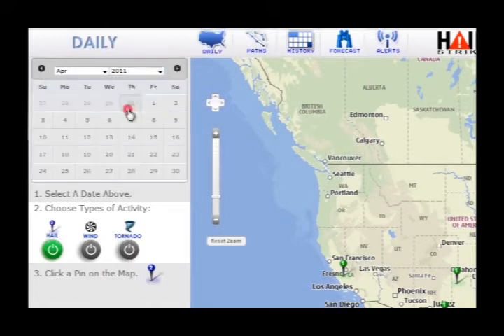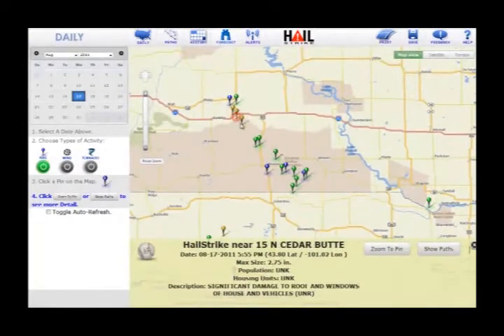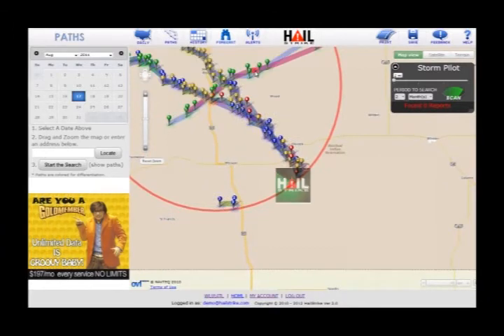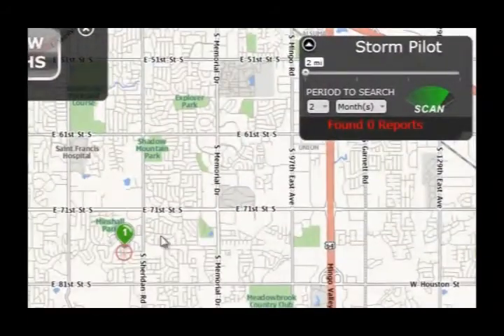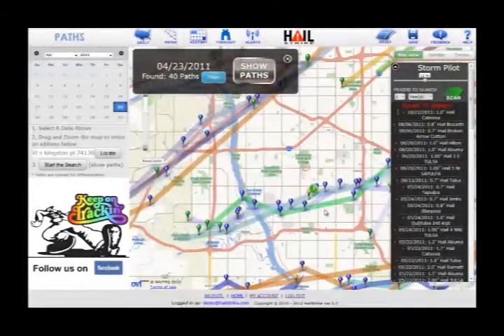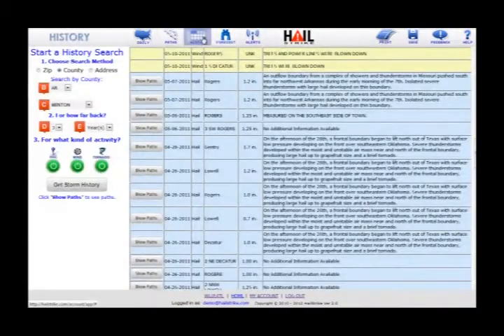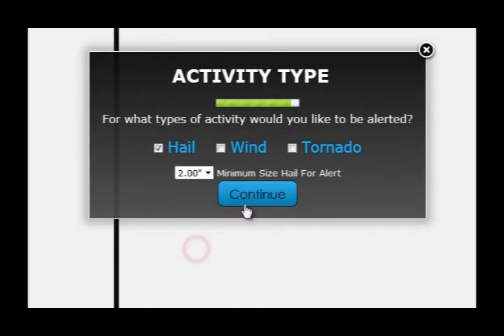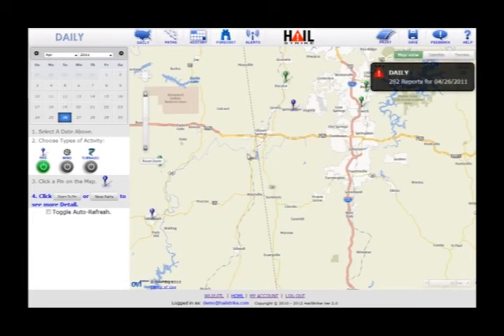HailStrike Overview Video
This quick video covers the new tools offered in HailStrike. Interactive Hail Storm Tracking has never been easier or more affordable! Check us out.